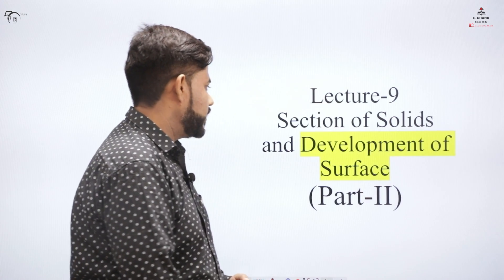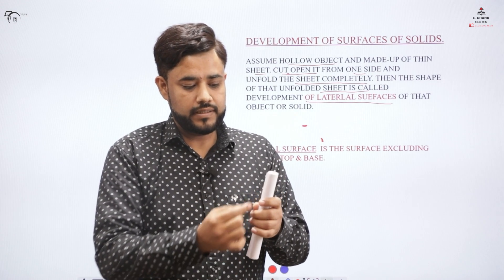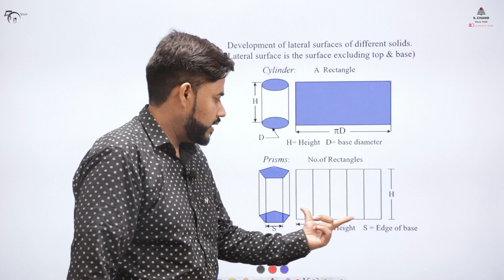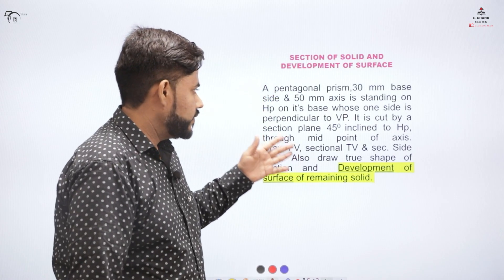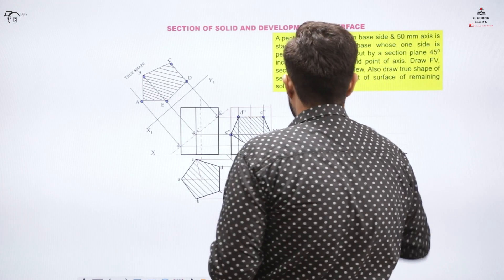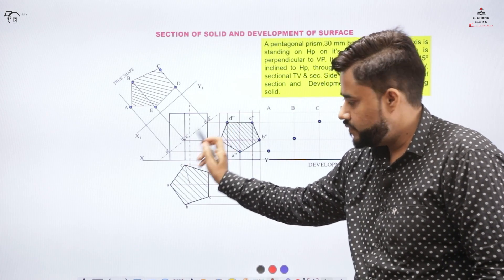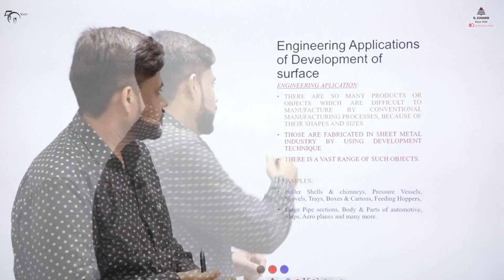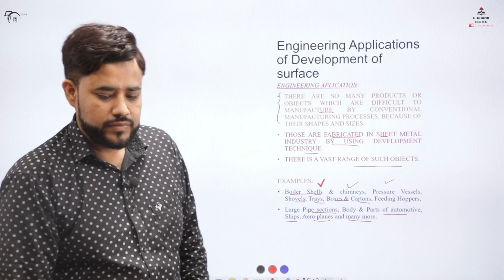Section of Solids and Development of surface (Part 2) | S Chand Academy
This video describes the introductory part of Sections of Solids and Development of Surface and the procedure to  draw the section of solid for  Pentagonal Prism case.